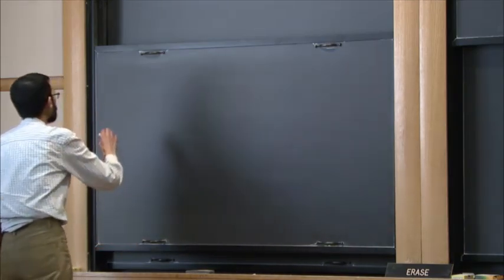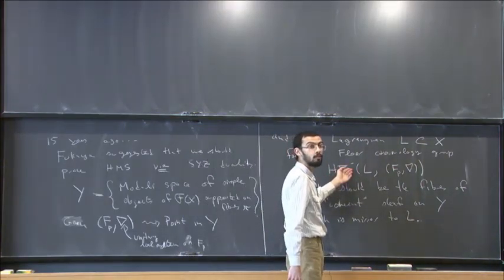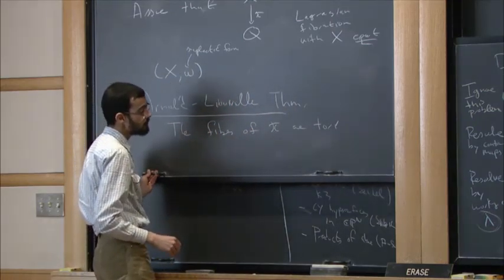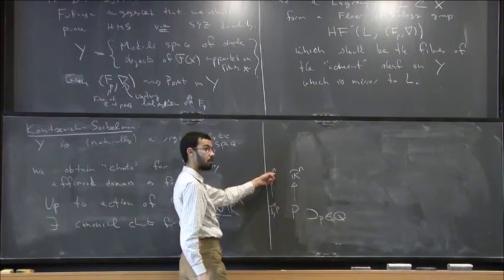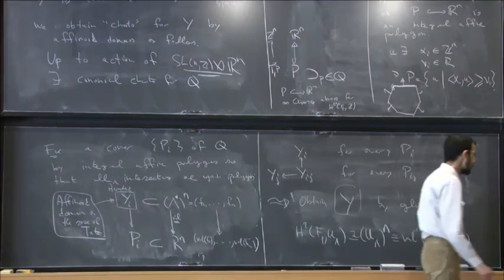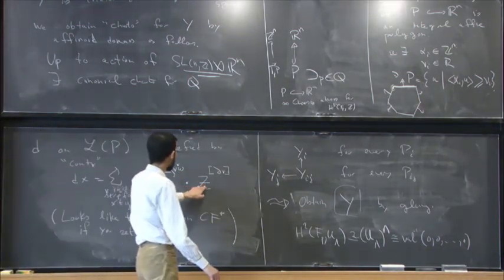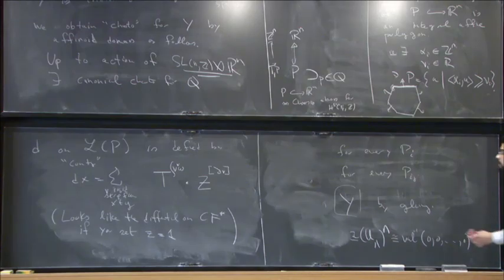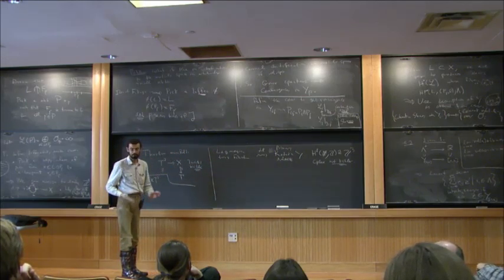On Floer cohomology and non-archimedian geometry - Mohammed Abouzaid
Mohammed Abouzaid
Columbia University
Ideas of Kontsevich-Soibelman and Fukaya indicate that there is a natural rigid analytic space (the mirror) associated to a symplectic manifold equipped with a Lagrangian torus fibration. I will explain a construction which associates to a Lagrangian submanifold a sheaf on this space, and explain how this should be the mirror functor.